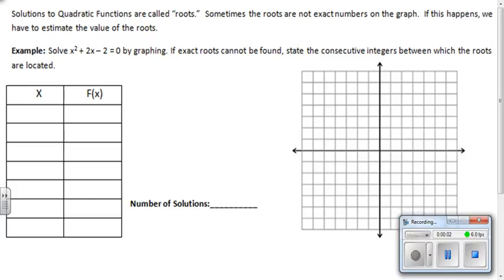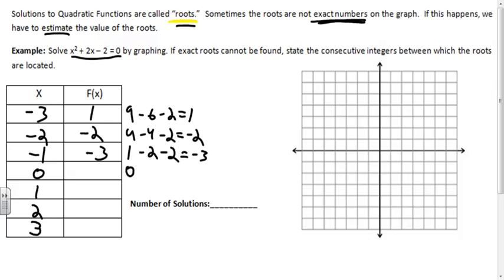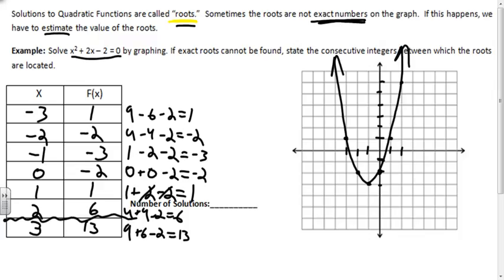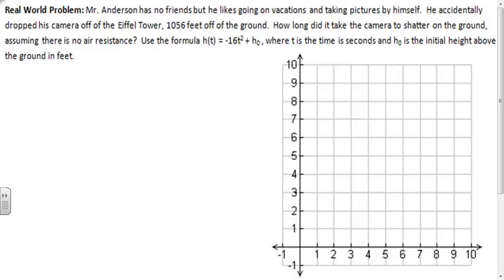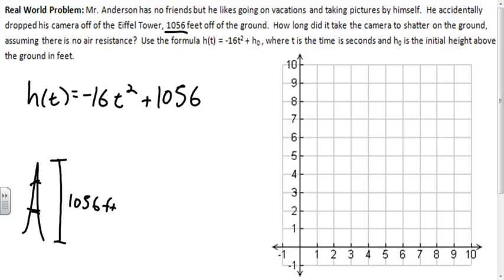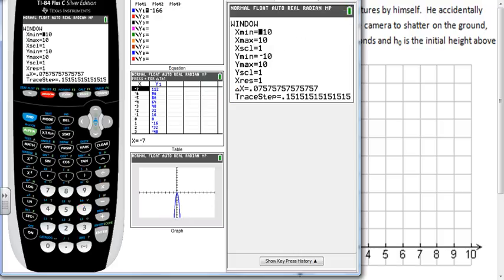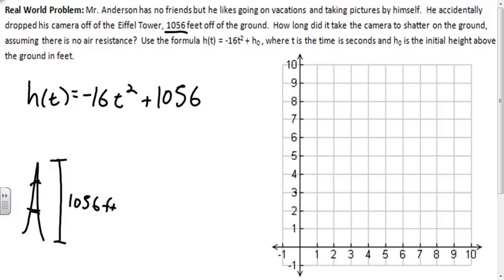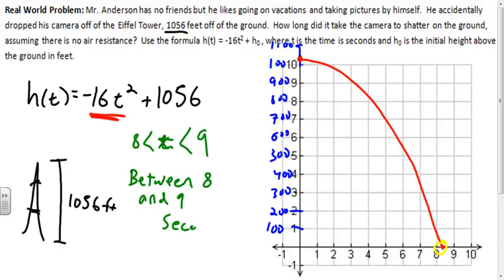6 2 part2